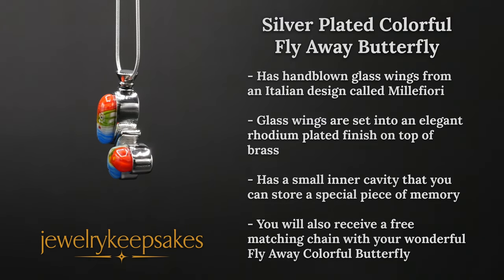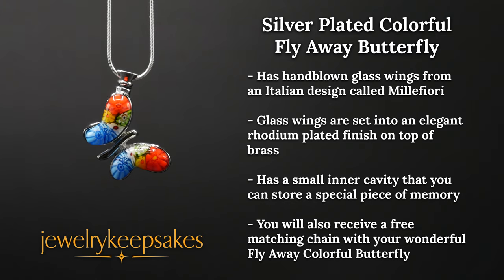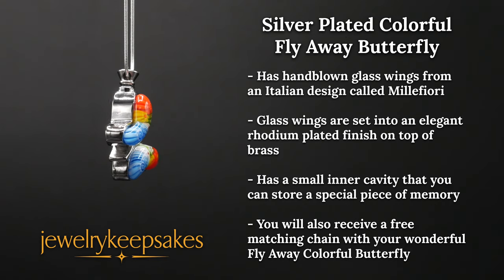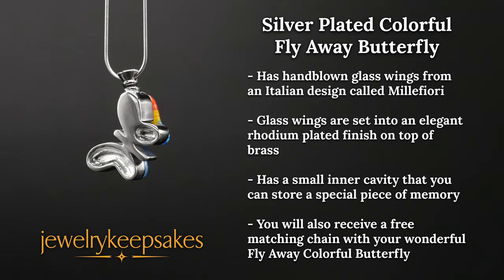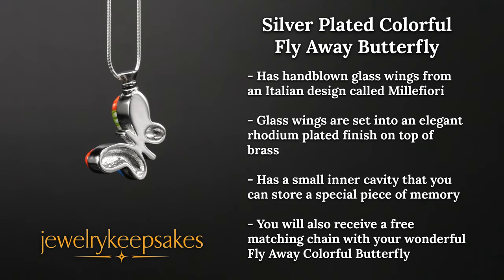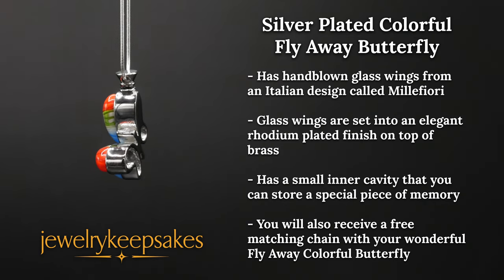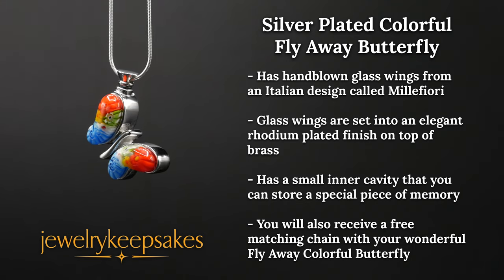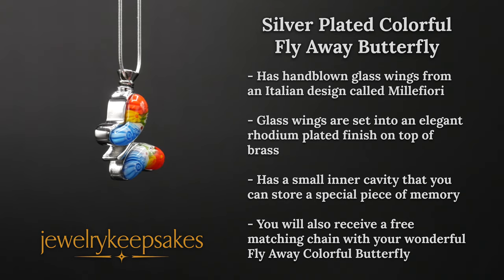Remembrance Keepsake Pendant: Silver Plated Colorful Fly Away Butterfly (2019)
Memorial urn jewelry helps families to store a memory of their loved one in a way that is private and discreet.  And many families don’t even know it exists!

This video highlights the Fly Away Colorful Butterfly memorial urn jewelry.

See the butterfly pendant from every angle

Learn more about the materials and how the Fly Away Colorful Butterfly is made

Hear the unique and special factors about the Fly Away Colorful Butterfly memorial urn jewelry

Get ideas about the many different types of memories that can be stored inside the pendant

Find out more about memorial urn jewelry and how it can help families during a time of loss.

Come see our jewelry!

Like our Facebook page for more!